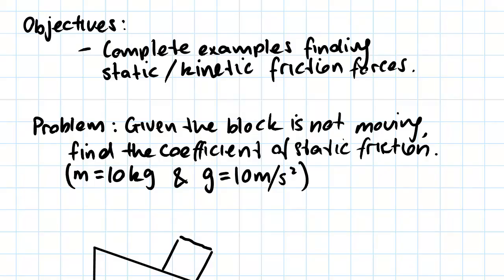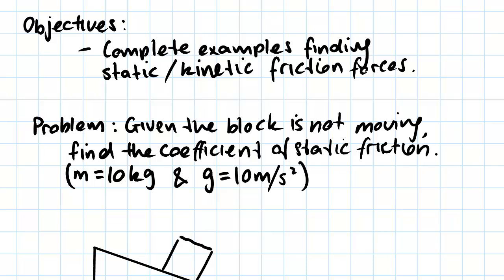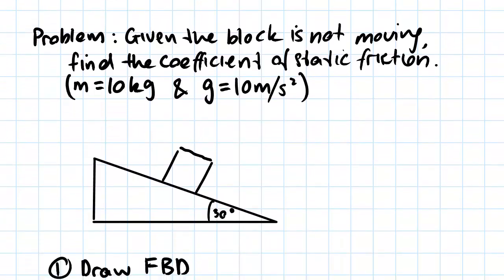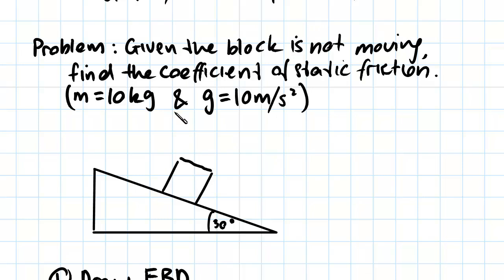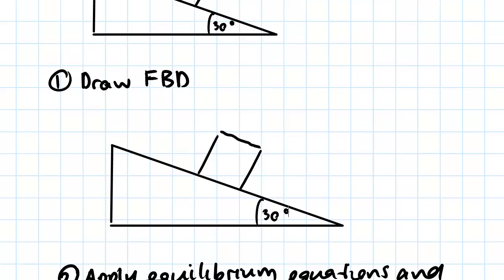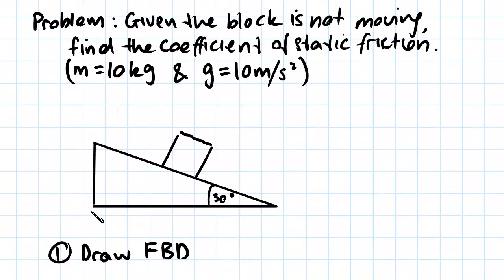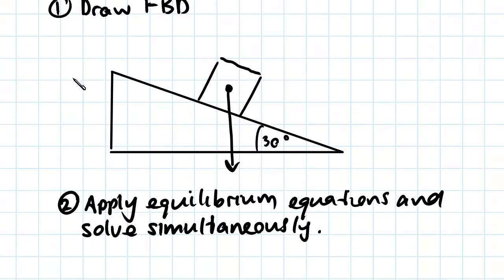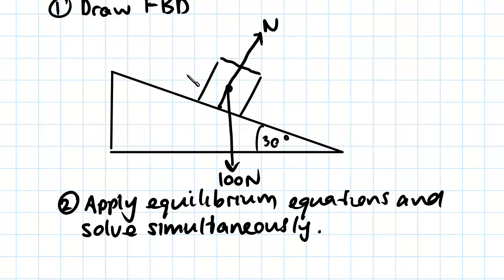Static Friction Example | Statics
for more FREE video tutorials covering Engineering Mechanics (Statics & Dynamics)

In this tutorial, the video presents a comprehensive example of static friction where it asks to find the coefficient of static friction based on the data given. First part of the video vividly illustrates the given problem where it has shown that a block of 10 Kg mass is rest upon on an inclined surface & the slope of the surface is given as 30 degree. The gravitational acceleration is also given as 10m/s2. Moving on, the video draws the FBD showing the actions of gravity force, normal force and friction force. In addition, the required angles of these forces are also shown over the FBD.

Next, the video applies the equilibrium principle and resolves force components into x & y direction and successively computes out the unknown values from the established equations. Later, the video introduces with the equation of static friction overviewed in the previous video & finally determine the coefficient of static friction putting the required values into the equation. Do on hand practices with the tutorial to have better understanding on the workout completed in this lesson.